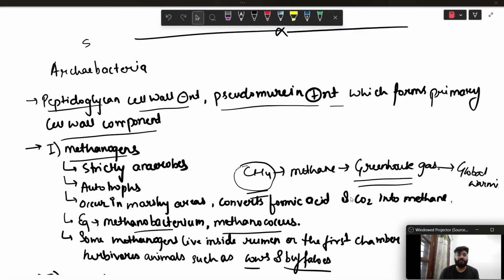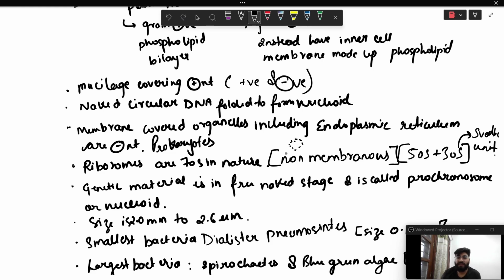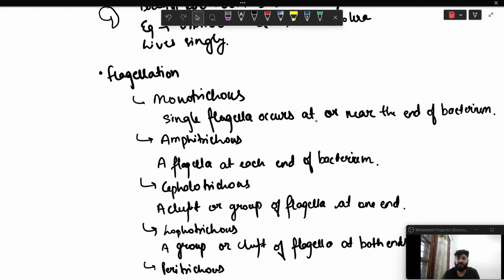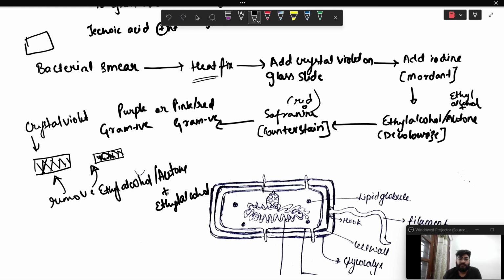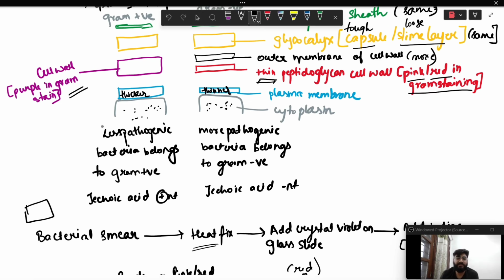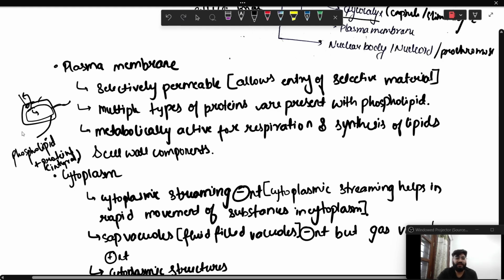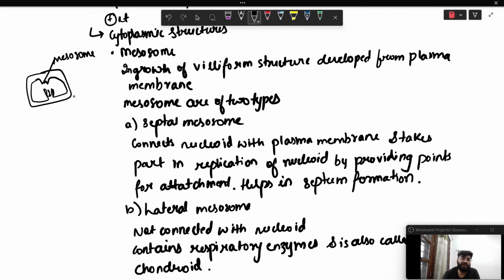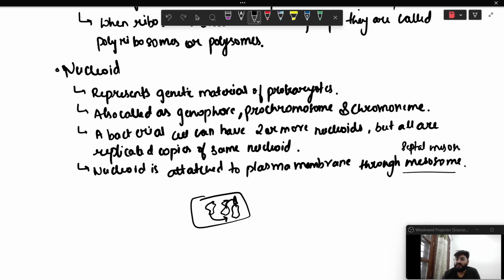Neet: Biological classification: Bacteria part 1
Today we are going to discuss bacteria, the next few classes will discuss bacteria in detail. Part 1 of Bacteria classes talks about general characteristics, structure, ribosome, mesosome, nucleoid and much more.